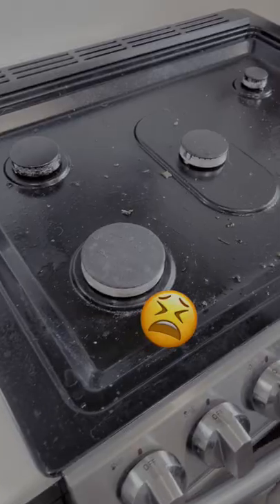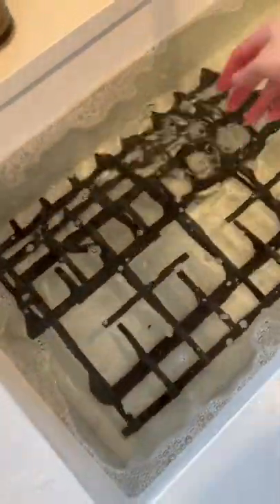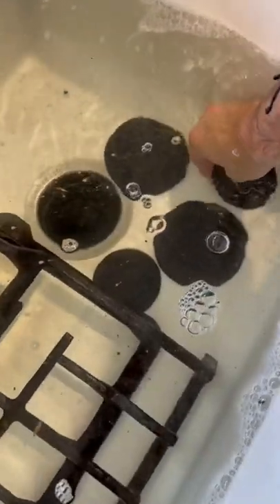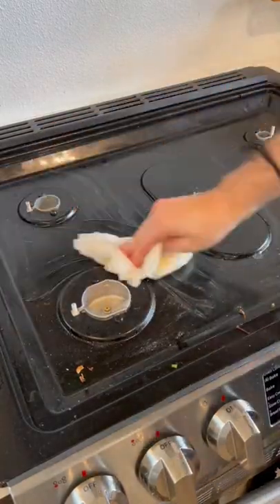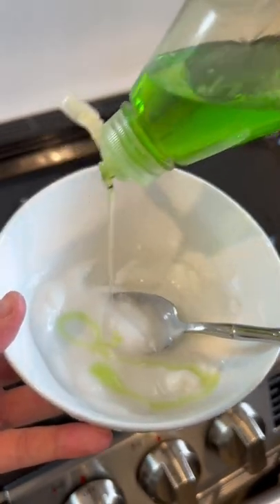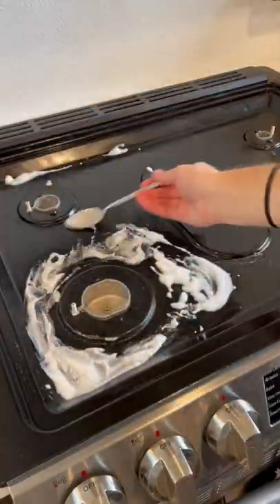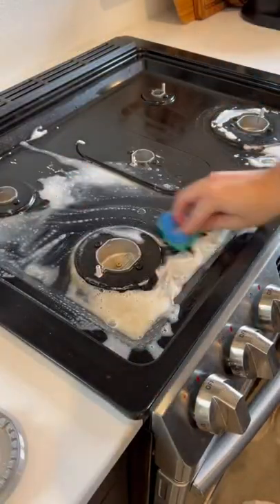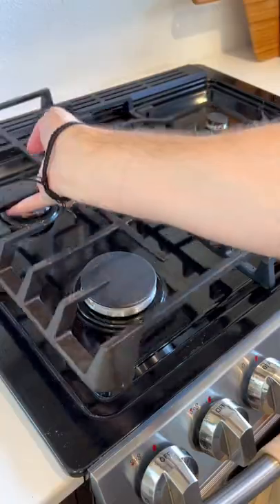Cleaning your gas stove top in under 60 seconds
Deep cleaning a gas stove top. It's a dirty job but someone's gotta do it. Let this be your reminder of what you've probably been putting off for the past few weeks!